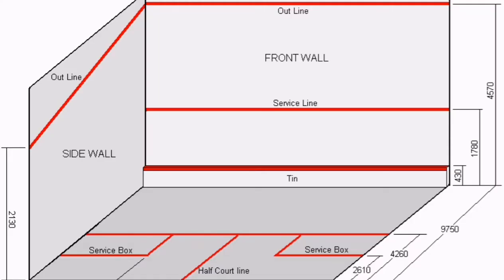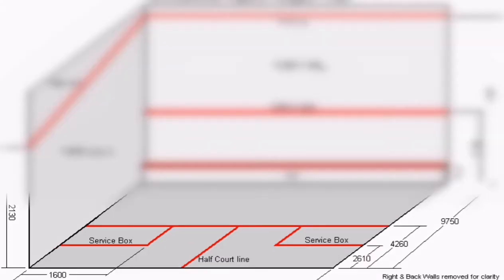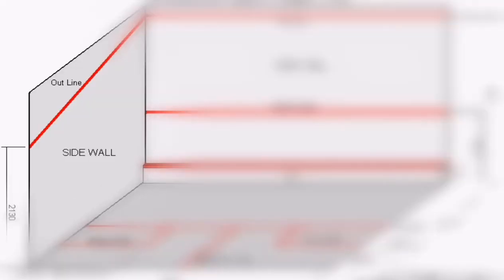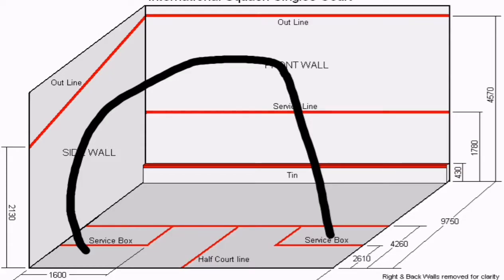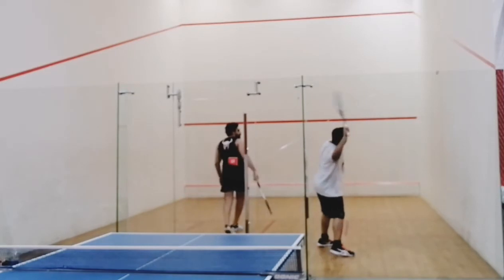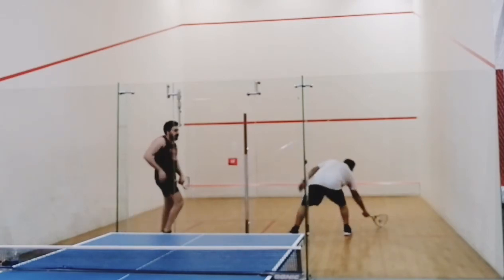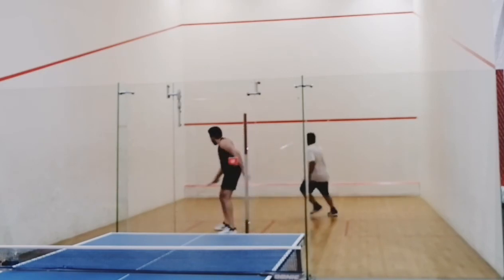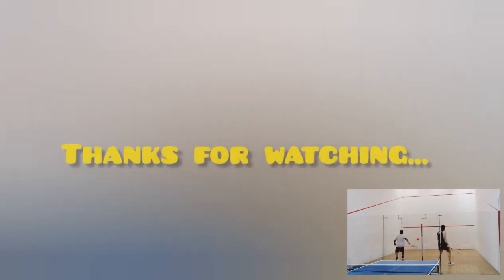Squash for Beginners!!! Basic Rules of Service... اسكواش#وقت_الياقة#الرياض#